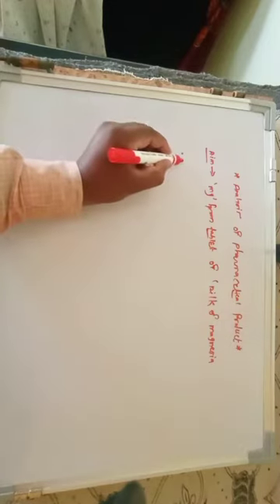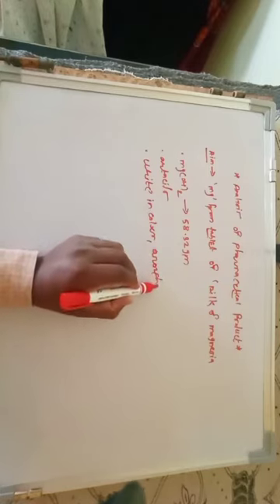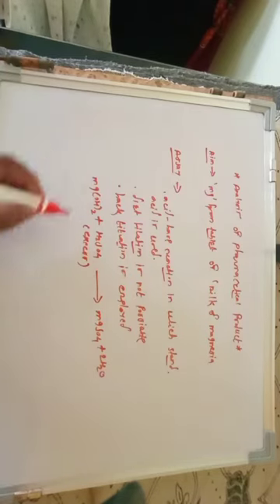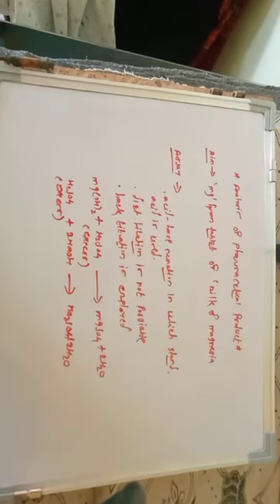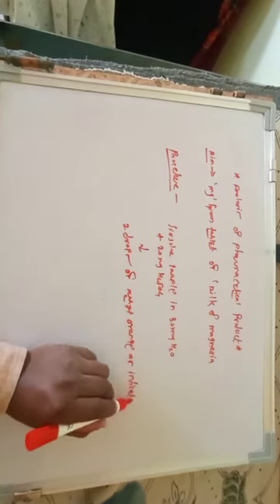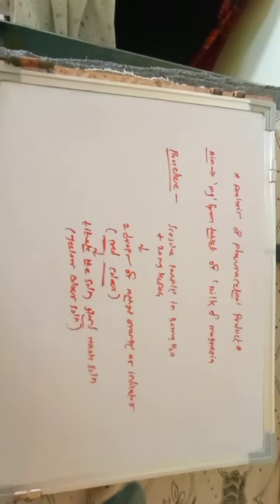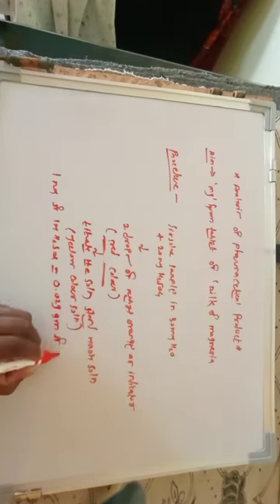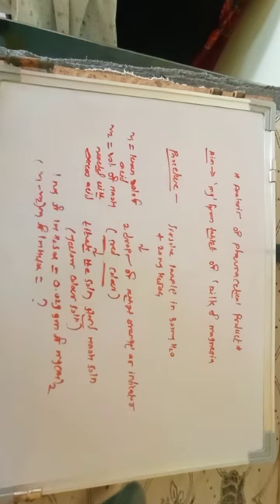determination of mg from milk of magnesia